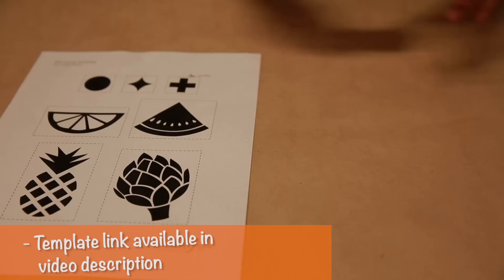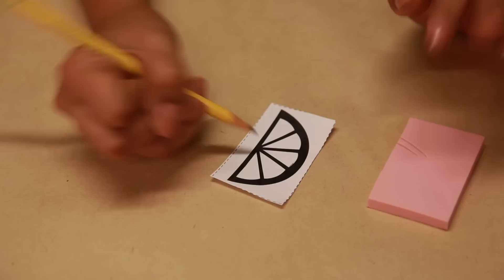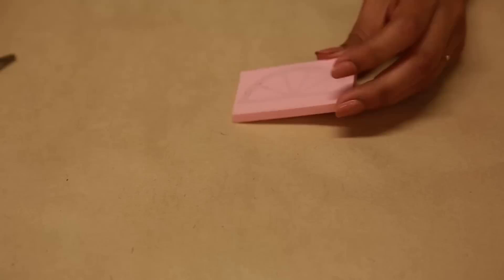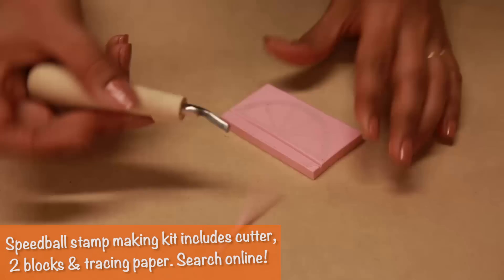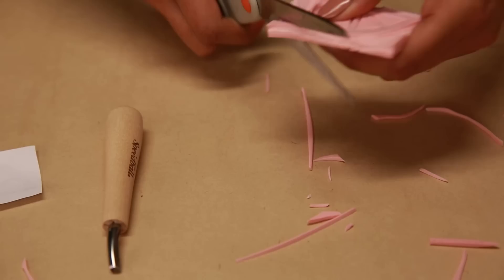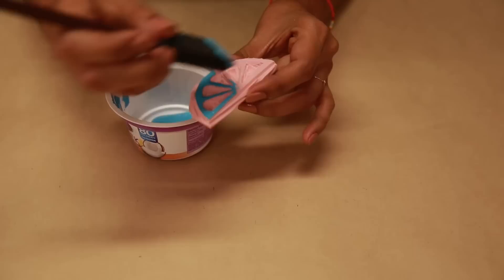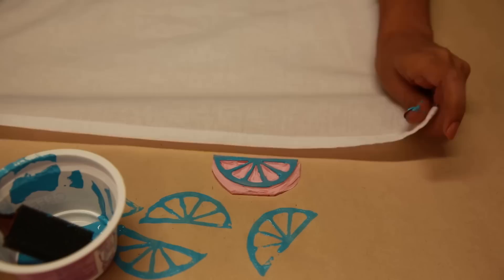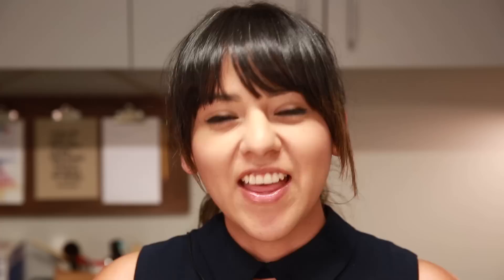DIY Homemade Rubber Stamps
Add fun patterns to plain dishtowels with DIY rubber stamps! Start with our pineapple and artichoke printables.

What You'll Need:
CherylStyle DIY Rubber Stamps 00
Scissors
Pencil
Fabric paint
Paintbrush
Tea towels